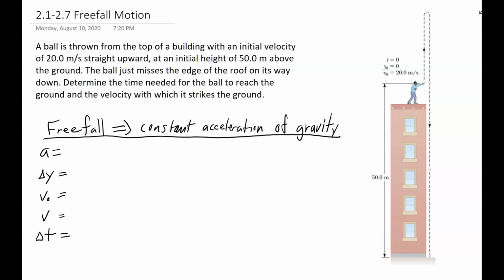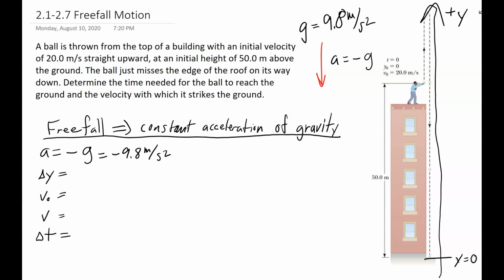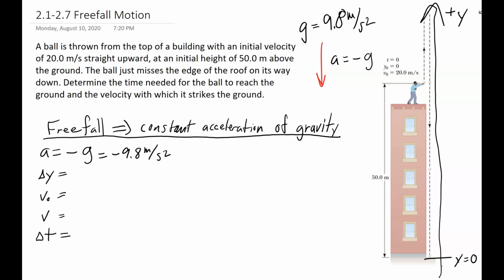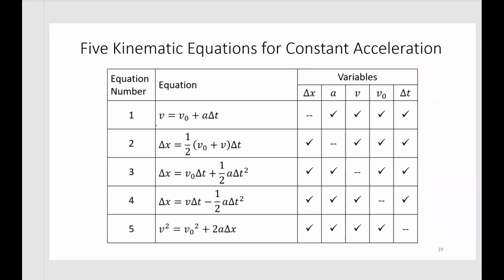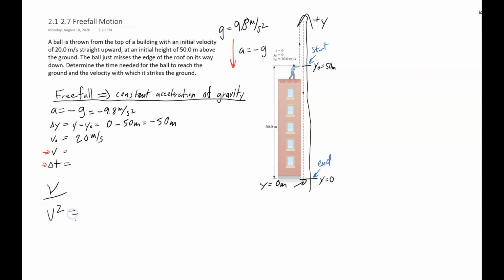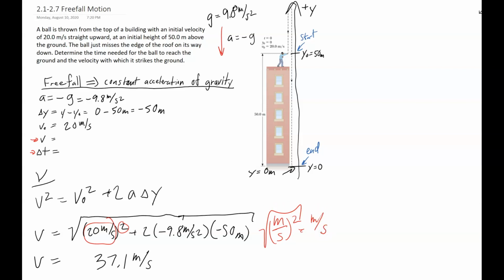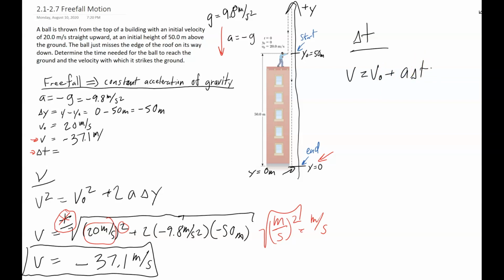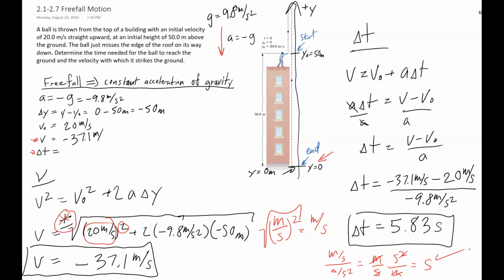Example Problem: Free Fall